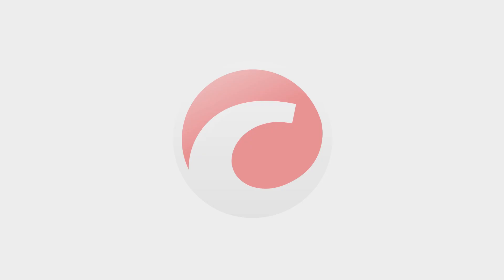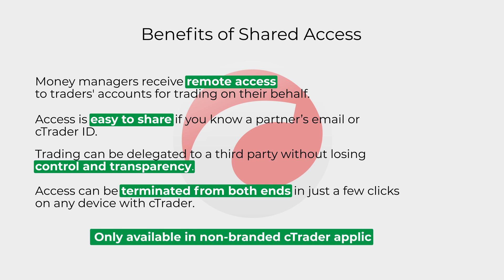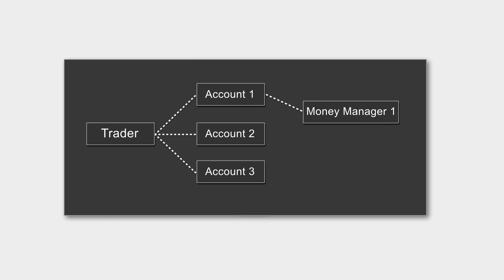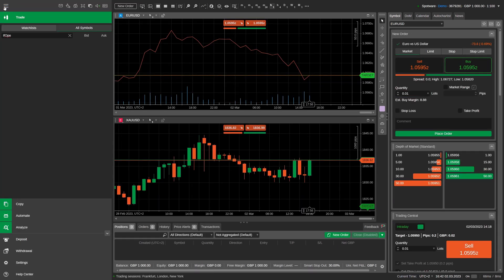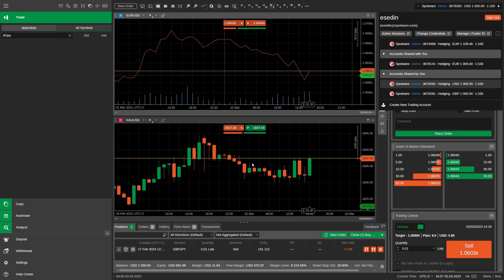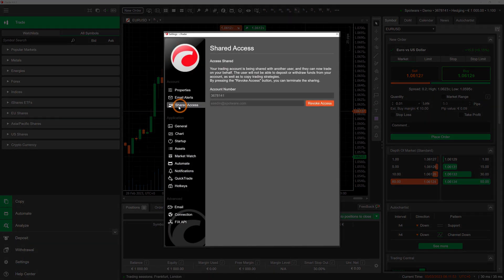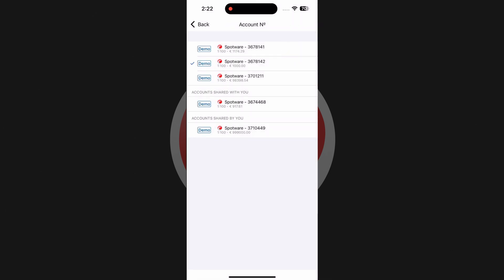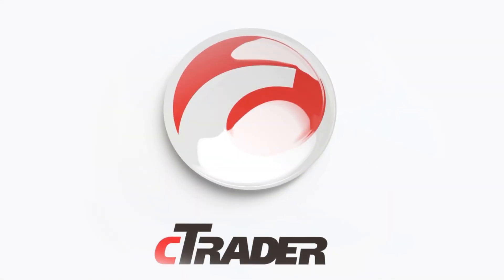How to Share Access to an Account in cTrader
In this video, we would like to demonstrate how you can share and revoke access to your trading account on all three cTrader applications, namely Web, Desktop, and Mobile.

Chapters:
00:00 Introduction
00:32 Defining Shared Access
02:35 Shared Access on cTrader Web
04:37 Shared Access on cTrader Desktop
05:02 Shared Access on cTrader Mobile
06:38 Summary